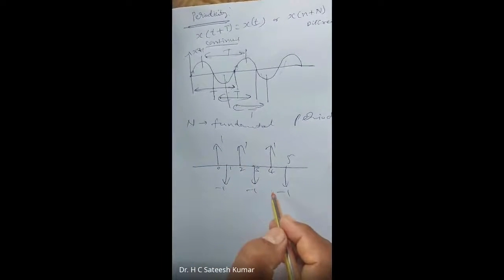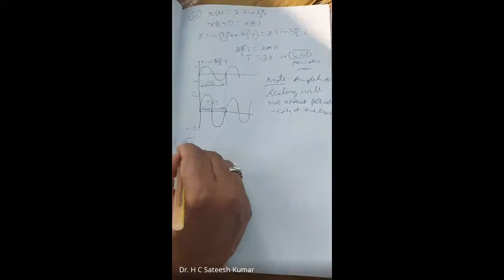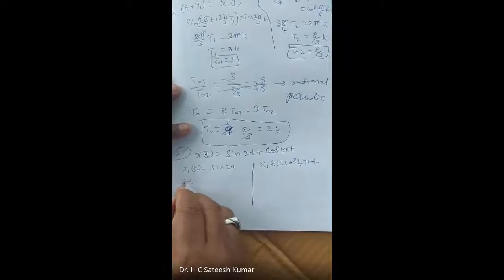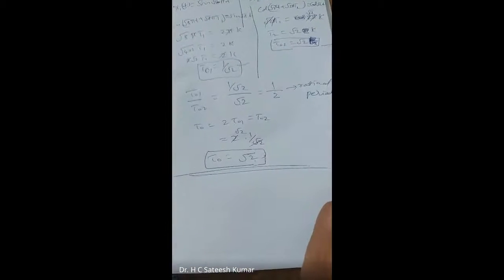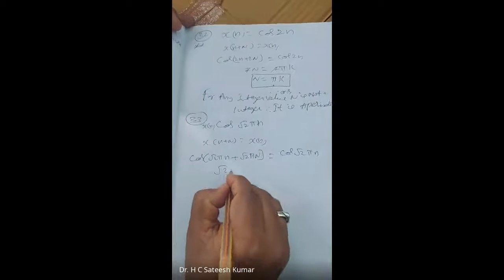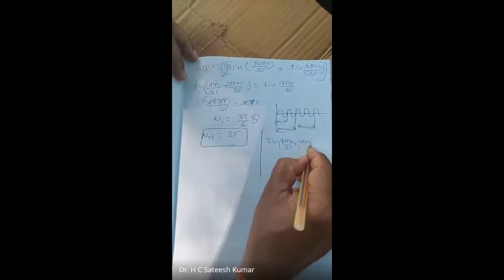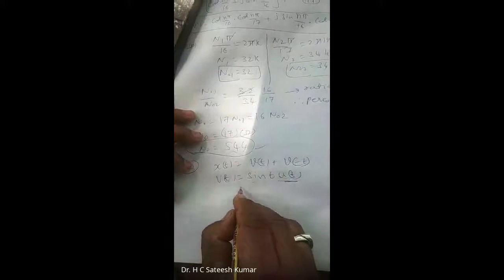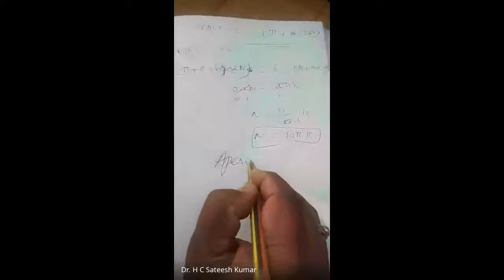VTU :18EC45 Signals and Systems-6(30-4-21)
Problems on periodicity